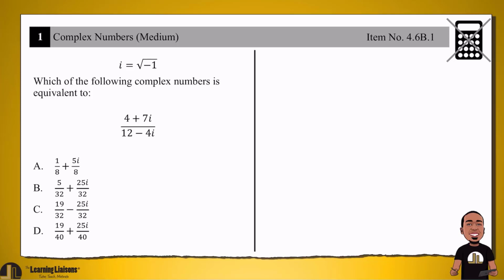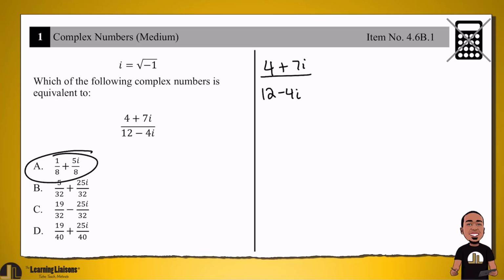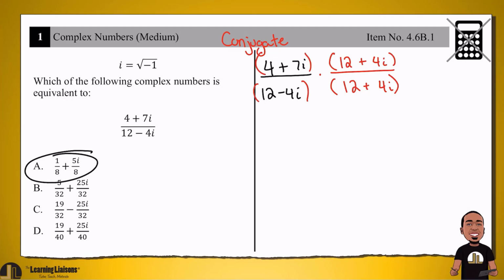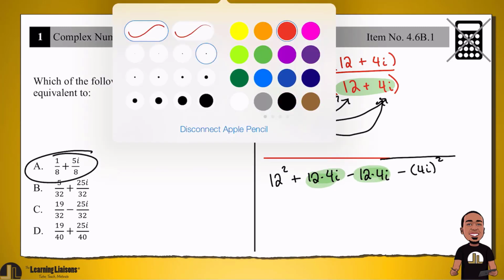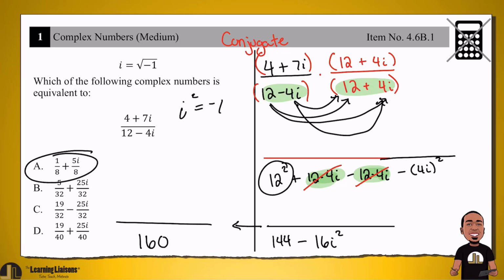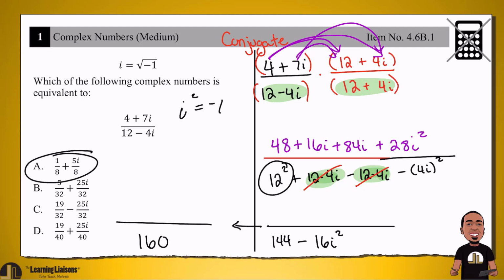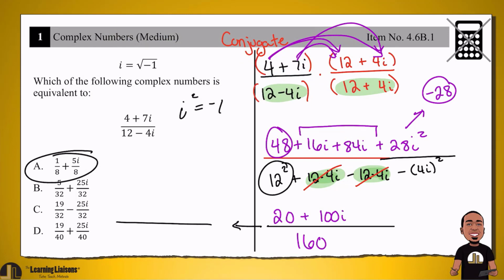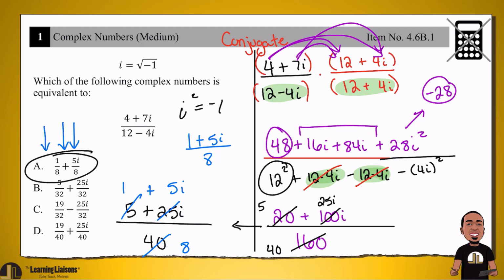SAT Math Practice Question - Complex Numbers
Target Time (Medium): 1:00 - 1:30

Question ID: 4.6B.1
SAT Math Domain: Additional Topics in Math
SAT Math Skill: Complex Numbers
Question: 1
Difficulty: Medium

Remember to pause the video and attempt this SAT Math practice question (1:00 - 1:30) before watching the solution video. If you don’t try, you won’t grow! Apply our three-step strategy always:

1. INTERPRET the problem  (conversationally)
2. PLAN your math  (know your goal, identify important information, outline your steps)
3. COMPUTE    (follow your plan and calculate if needed)

He’s here to make sure you score higher!

Question ID: 4.6B.1